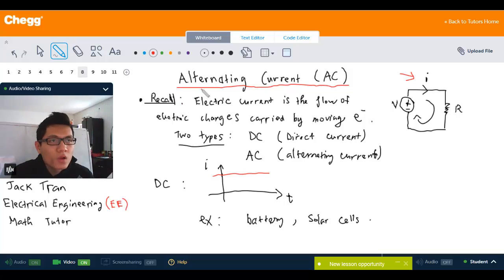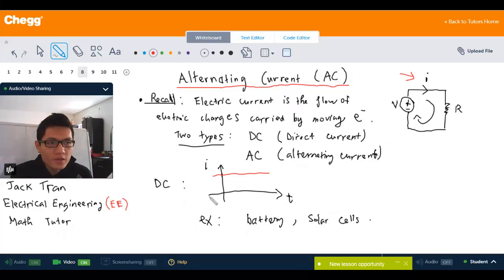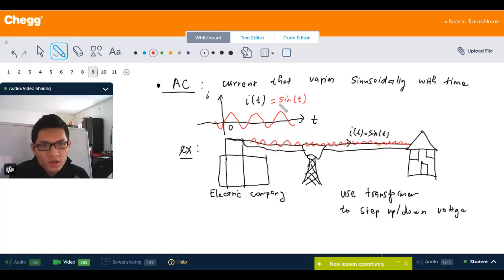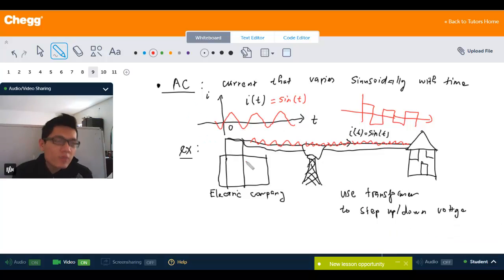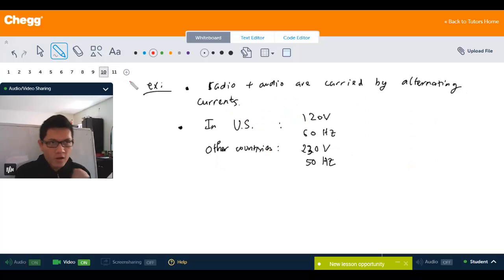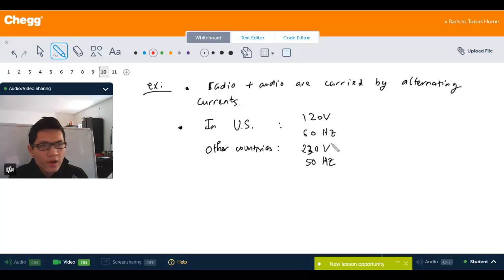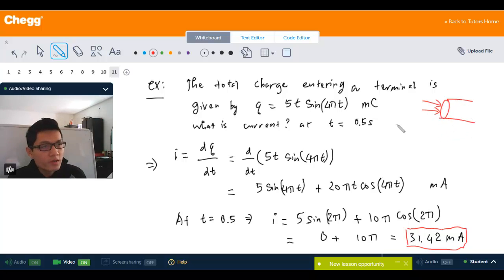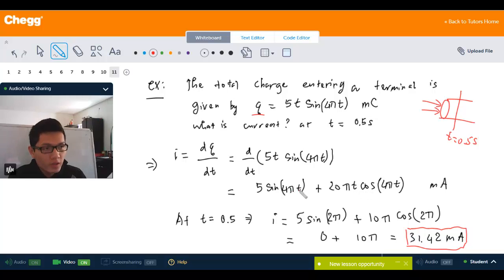Alternating Current (AC) | Electrical Engineering | Chegg Tutors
In an alternating current (AC), the movement of electrical current is constantly reversing direction. This kind of current is how power companies deliver electricity to homes and businesses. In the United States, current reverses direction 60 times per second. AC is frequently used rather than direct current (DC) because it is very easy to adjust the voltage of AC using a device known as a transformer. For example, power companies can transmit power at extremely high voltage levels (such as several hundred thousand volts) and then transform the voltage down to 120 volts inside the house.

Electrical Engineering tutoring on Chegg Tutors

Learn about Electrical Engineering terms like Alternating Current (AC) on Chegg Tutors. Work with live, online Electrical Engineering tutors like Duy T. who can help you at any moment, whether at 2pm or 2am.

Liked the video tutorial? Schedule lessons on-demand or schedule weekly tutoring in advance with tutors like Duy T.

About Duy T., Electrical Engineering tutor on Chegg Tutors:

The Henry Samueli School of Engineering at UC Irvine, Class of 2015
Electrical Engineering & Math Major

Subjects tutored: Biology, Linear Algebra, Electrical Engineering, ACT (math), Discrete Math, SAT II Mathematics Level 2, Geometry, PSAT (math), Basic Science, Geometry (College Advanced), Algebra, Physics, LaTeX, Trigonometry, Number Theory, Pre-Calculus, MATLAB, Study Skills, Applied Mathematics, Basic Math, Chemistry, Writing, Vietnamese, Mathematica, SAT (math), Natural Sciences, Pre-Algebra, and Calculus

TEACHING EXPERIENCE
I have volunteered a lot during my college years to help other students. I'm also working for some other online tutoring to make review videos for calculus courses. Helping other is my great passion as I'm pursuing a career in teaching at community college level.

EXTRACURRICULAR INTERESTS
I watch movies alot, and i enjoy running beside studying.